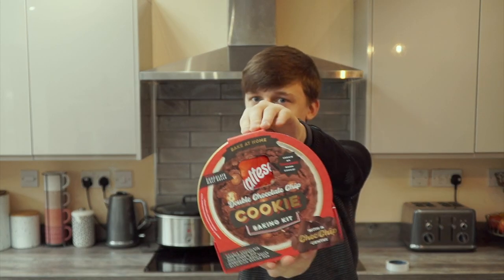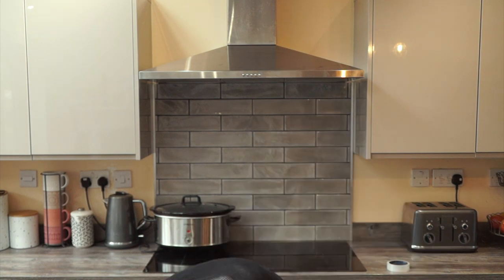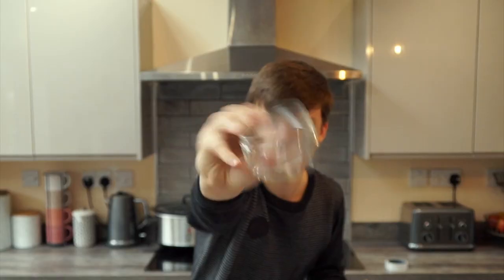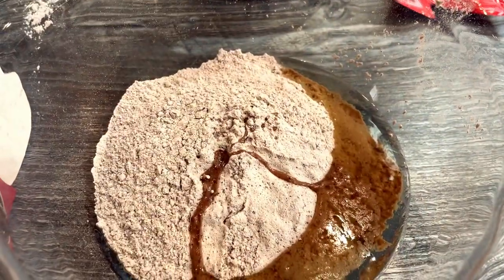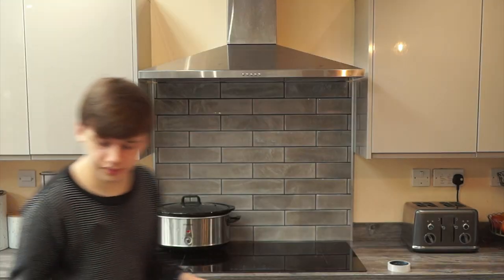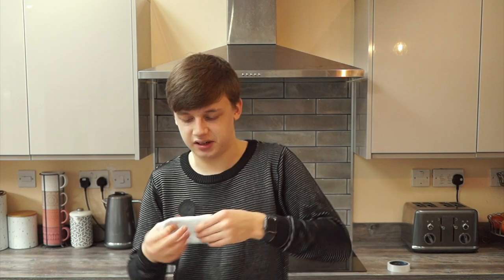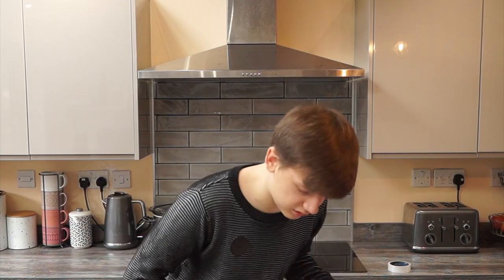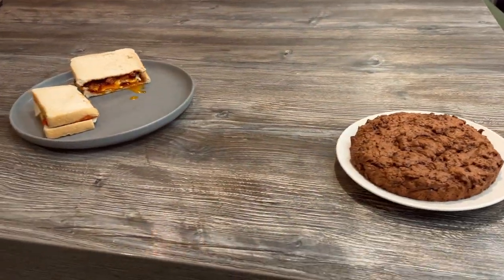Baking a Giant Cookie | PearCinema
Today i made a massive 1lb cookie in my kitchen, this month there is going to be a lot of random content to start the year then in February there will be some huge announcements coming.